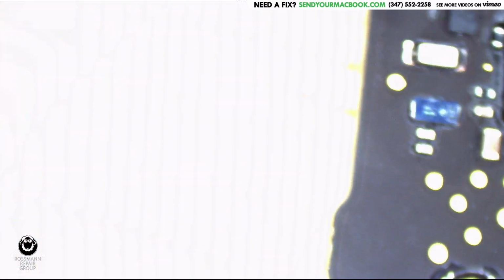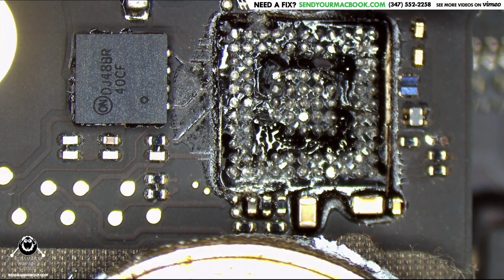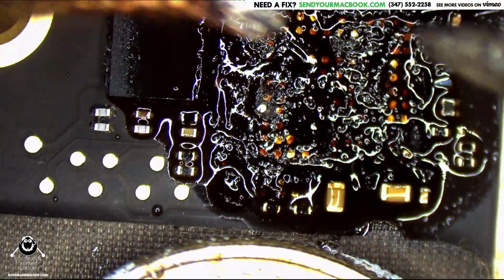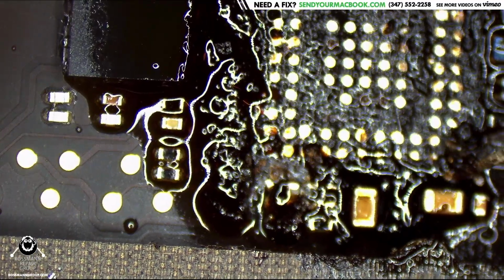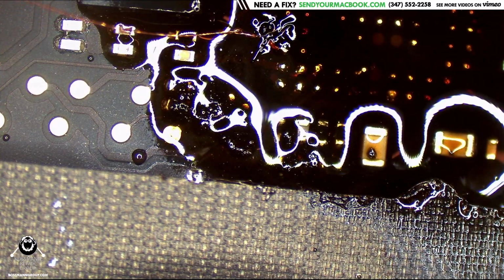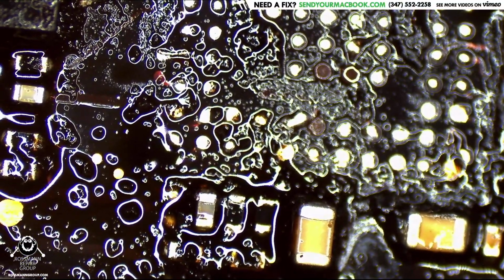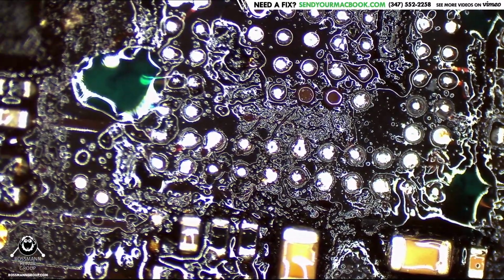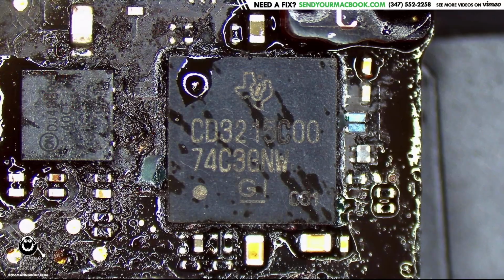quick board repair stream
👉 If our videos have added revenue to your business, consider a donation that will go towards helping us move into a new store:

› Bitcoin: 1EaEv8DBeFfg6fE6BimEmvEFbYLkhpcvhj
› Bitcoin Cash: qzwtptwa8h0wjjawr5fsm0ku8kf40amgqgm6lx4jxh
› Dash: XwQpZuvMvU44JT7C7Uh6xHvkSadzJw9fMN
› Dogecoin: DKetsoCvwa2hF29ssgUA4Wz4hxT4kj3KLU
› Ethereum: 0x6f6870feb48f08388ee345cf0261e2f03d2fa310
› Ethereum classic: 0x671bfd61ba87edf6365c97cea33d66ba73645510
› Litecoin: LWnbTTAjojZQt68ihFJFgQq3cYHUsTcyd7
› Verge: DFumZ5sMhi3JktLQpsTVtV9xUt3zKDrcZV
› Zcash: t1Ko3FkphQYoQroQc8k2DVk4WKMAbmNR8PH
› Zcoin: a8QdvArHmdRYe1MjiqtP6jDNe6Z4JgnRKZ